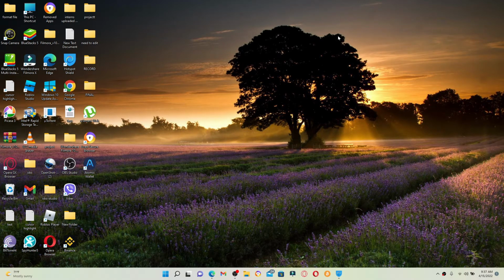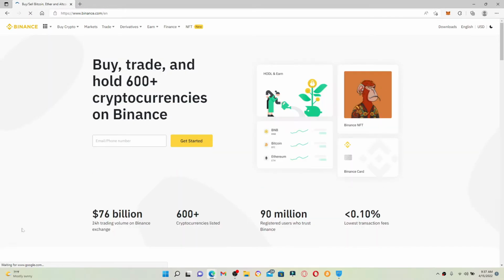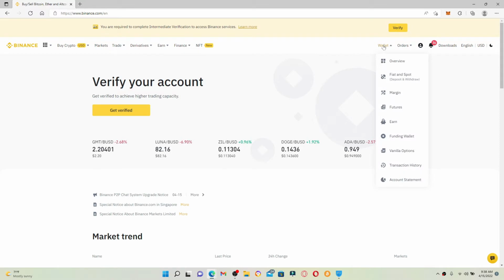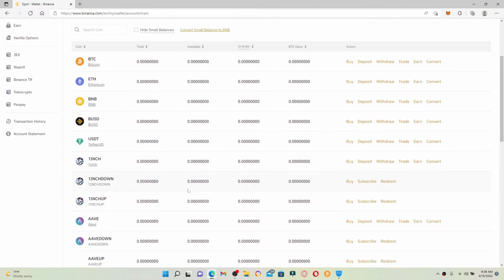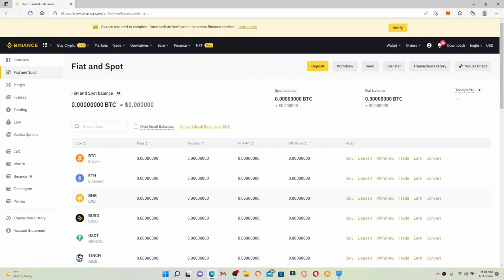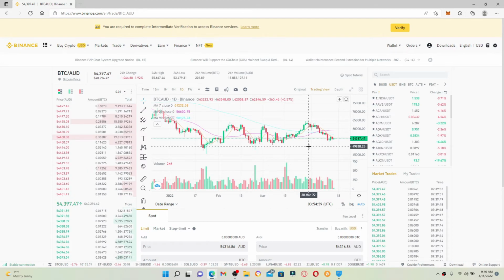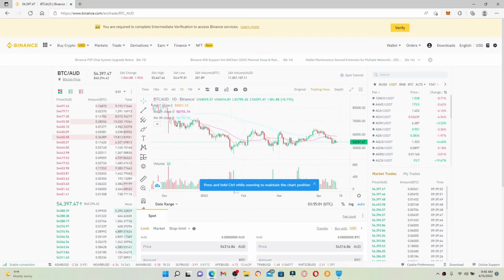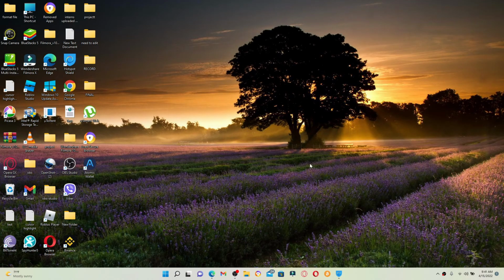How to Auto Sell on Binance 2022?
If you don’t know, you can also sell automatically on Binance without being manually on the computer or mobile device. Here in this video you will see how to auto sell on Binance easily with these settings shown on the video.